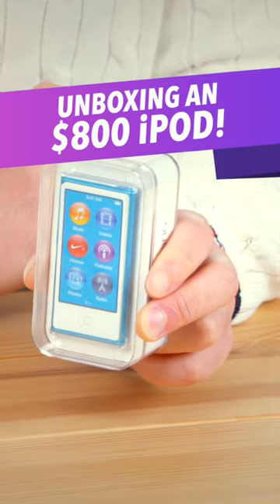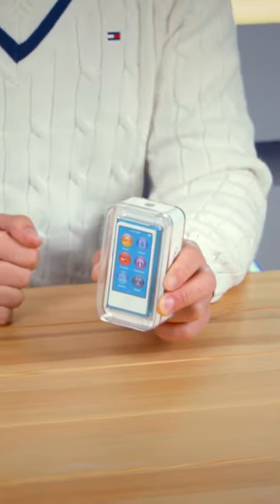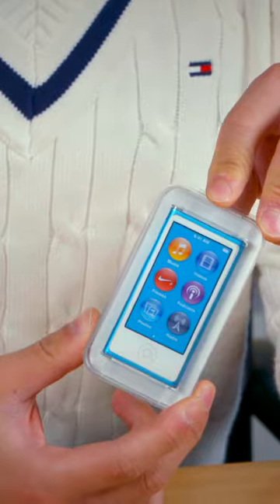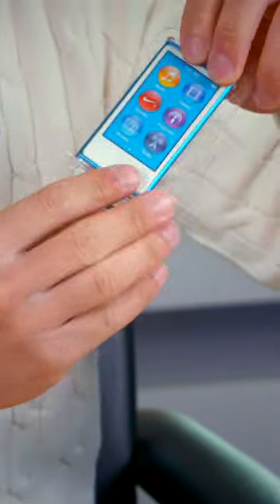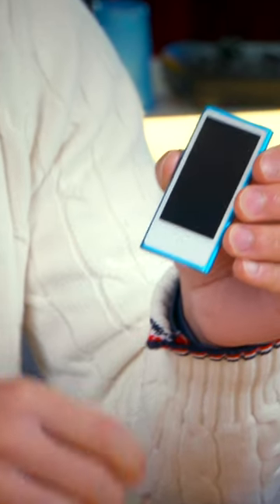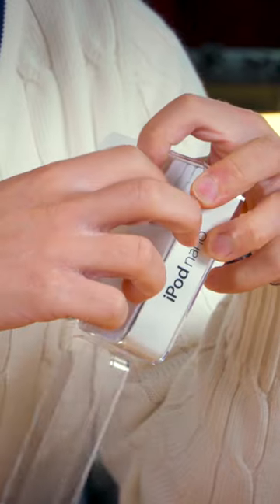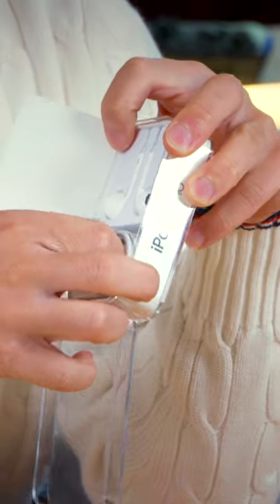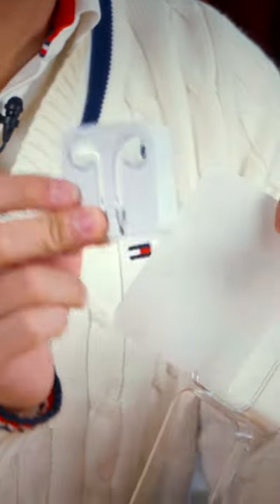This iPod is Now Worth $800???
The final iPod Nano 7th gen really is becoming a modern classic, so lets unbox it!